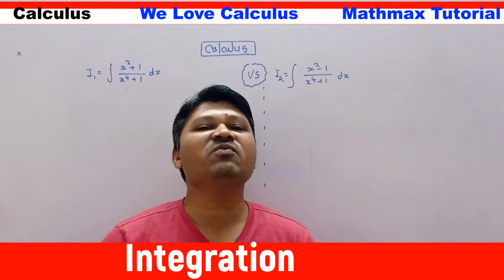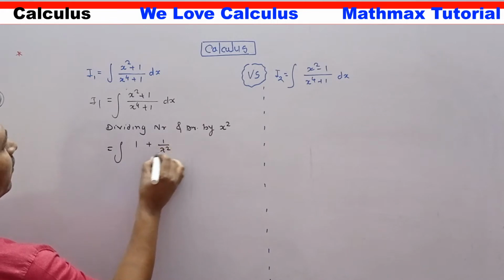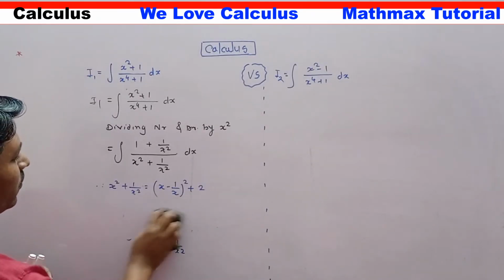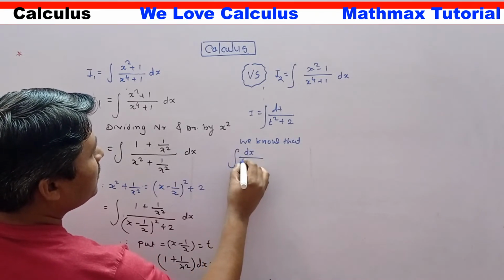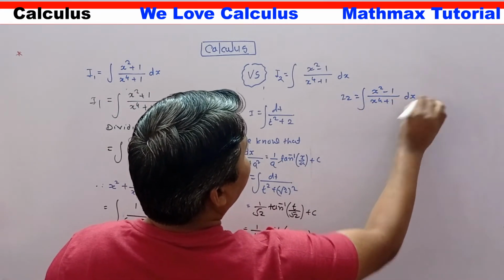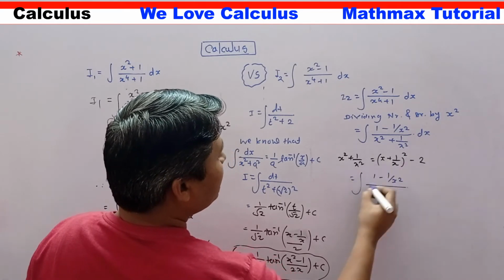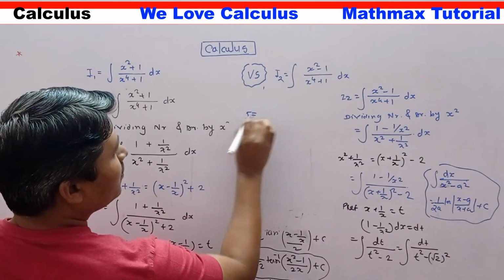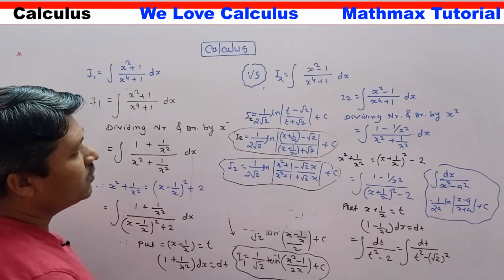integral difference of ∫〖 (x^2-1)/(x^4+1)〗 dx & ∫〖 (x^2+1)/(x^4+1)〗 dx I Let's See Result I